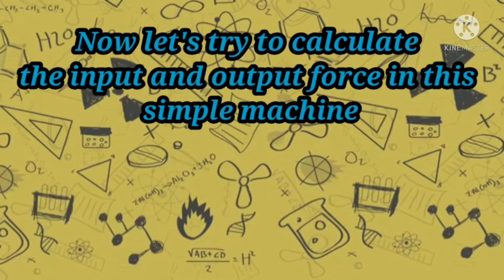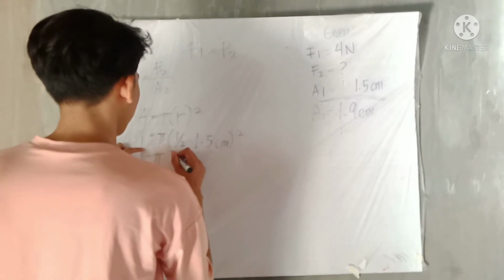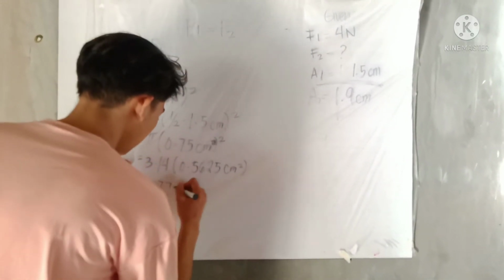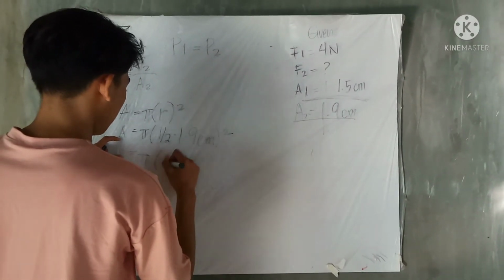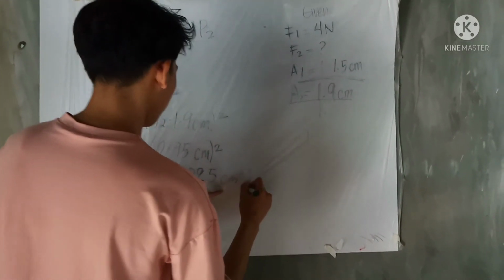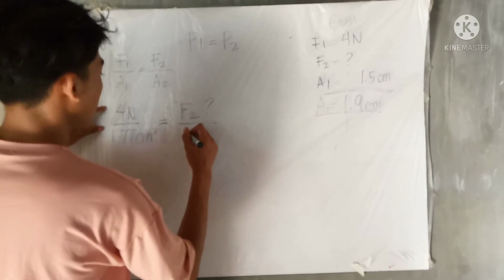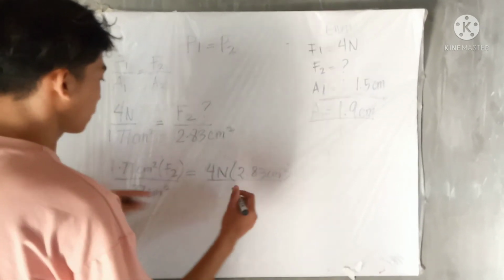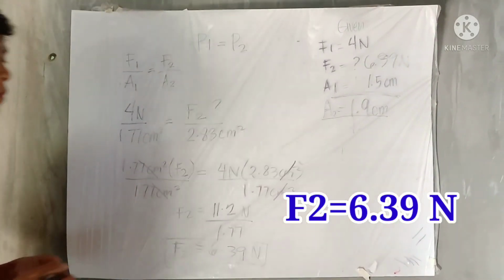Pascal's Principle Miniature Project